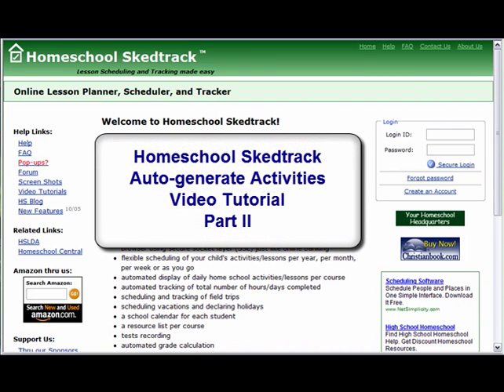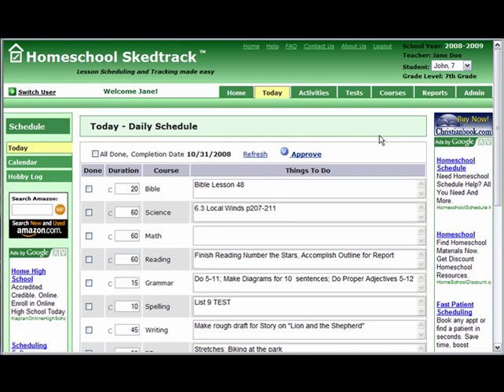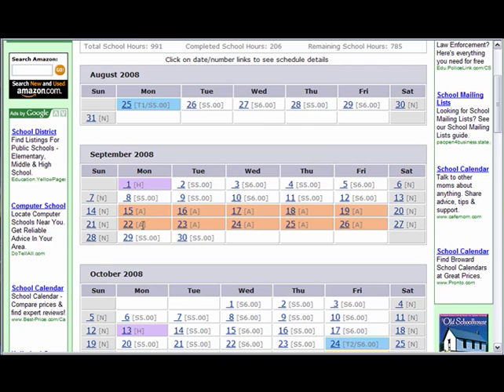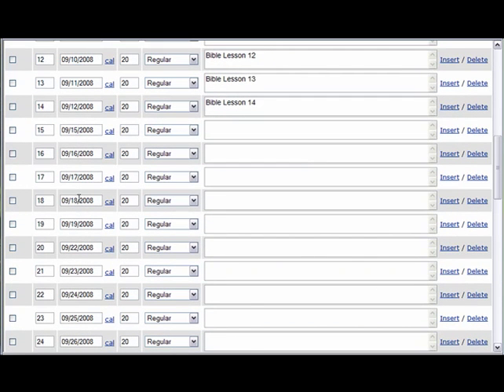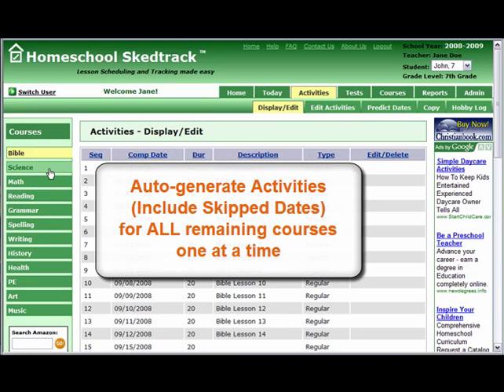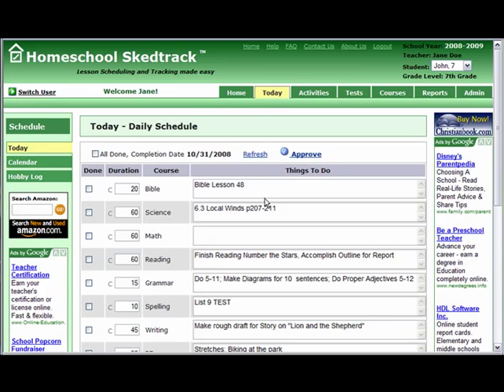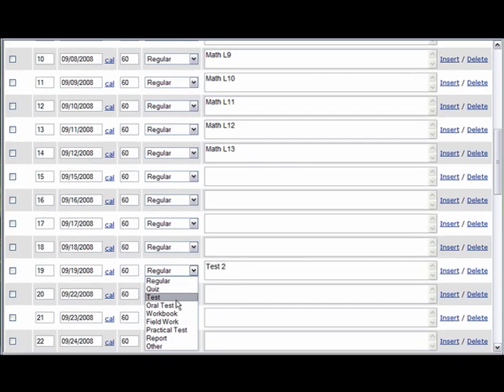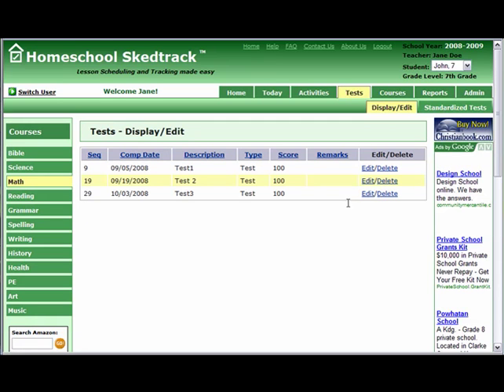Homeschool Skedtrack Auto-generate Activities Tutorial Part 2 of 2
Homeschool Skedtrack Auto-generate Activities Video Tutorial Part II is for any user who have used Homeschool Skedtrack at the beginning of the school year but missed logging in some school days' work.

This will show the user how to auto-generate activities with blank descriptions with completion dates for all courses with skipped dates . This will enable the system to credit a full day's work for the student for those missed days, thus having the right count of hours and days present.

After watching this video tutorial, the user will be back on track using Homeschool Skedtrack on a daily basis.